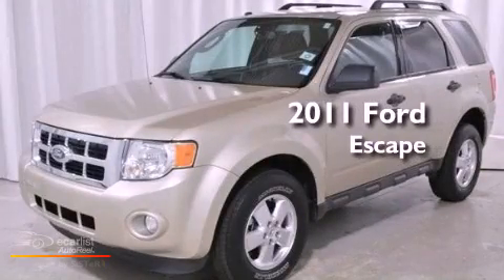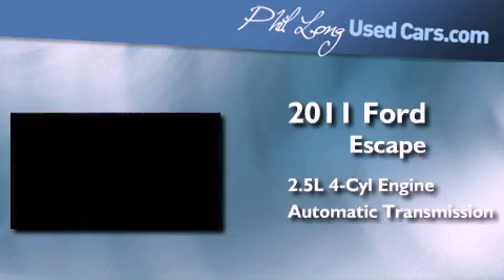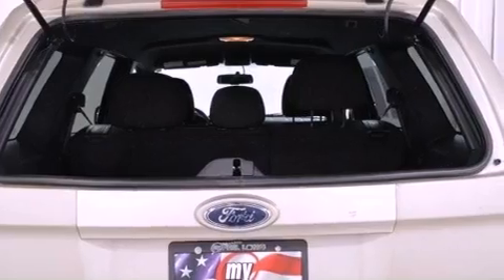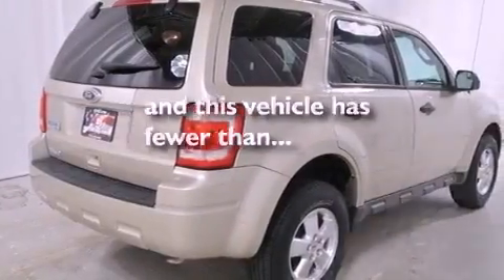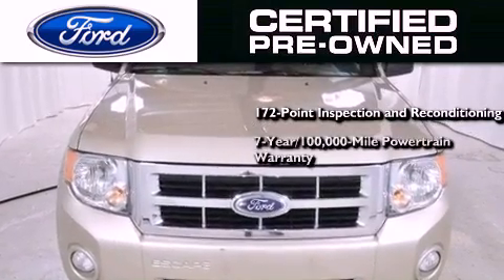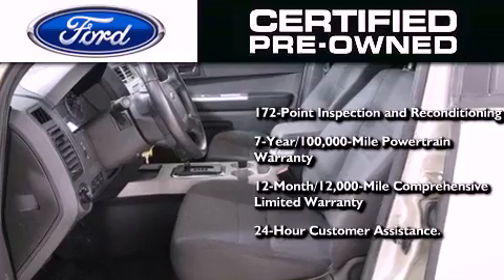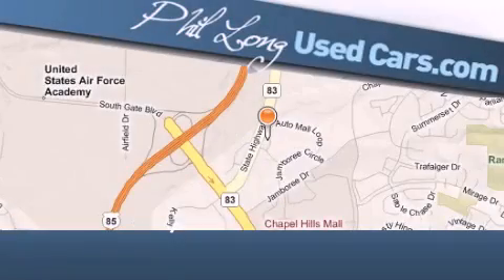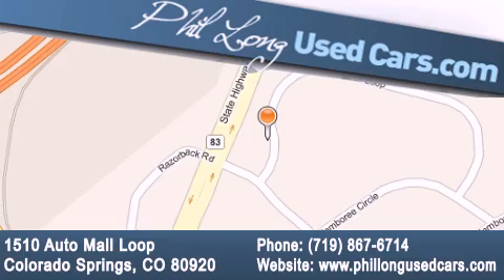Certified 2011 Ford Escape Colorado Springs CO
Year : 2011
 Make : Ford
 Model : Escape
 Engine : 2.5L I4 Duratec engine
 Trans . : Automatic
 Exterior : Gold
 Miles : 51,258
 Interior : Gray

 2011 Ford Escape Colorado Springs CO